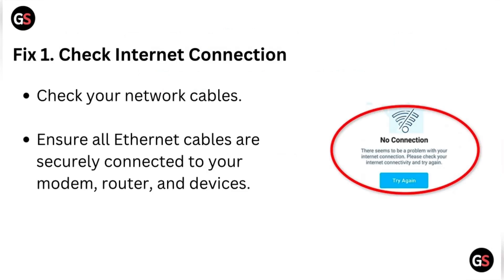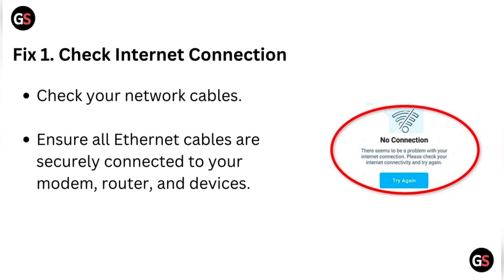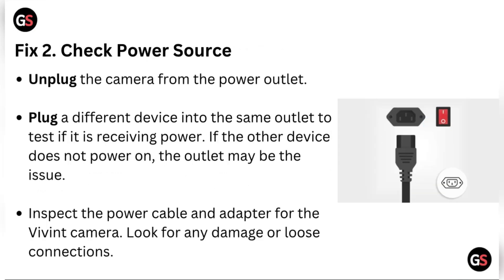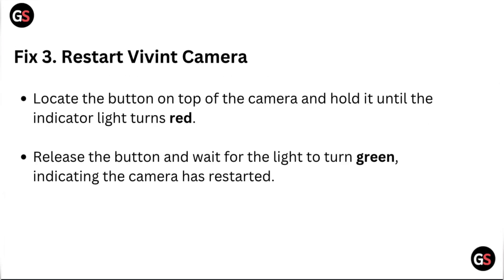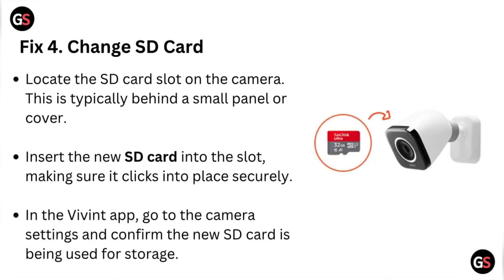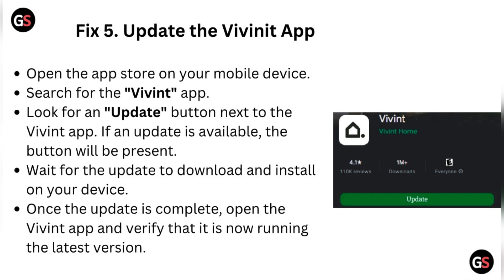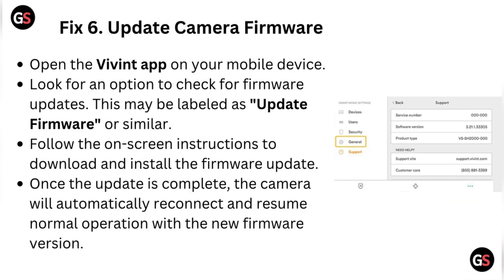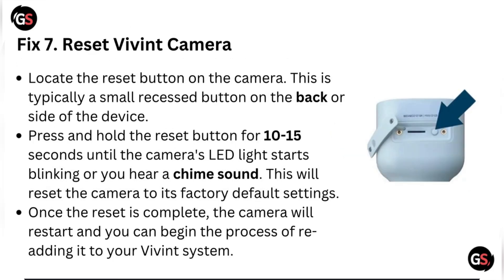How To Fix Vivint Camera Not Recording Events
In this video, you will learn step-by-step instructions on how to troubleshoot and fix the issue of your Vivint camera not recording events. We will walk you through the process of identifying the problem and implementing the necessary solutions to ensure that your camera functions properly.

00:11  Fix 1. Check Internet Connection
00: 23 Fix 2. Check Power Source
00:48  Fix 3. Restart Vivint Camera
01:06  Fix 4. Change SD Card
01:31  Fix 5. Update The Vivinit App
01:57  Fix 6. Update Camera Firmware
02:26  Fix 7. Reset Vivint Camera
03:03  Fix 8. Vivint Customer Support